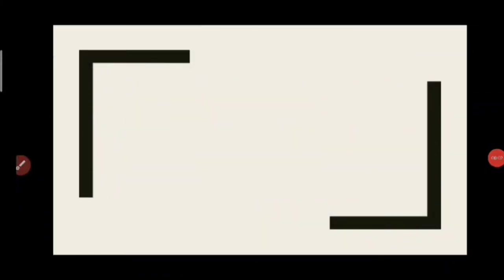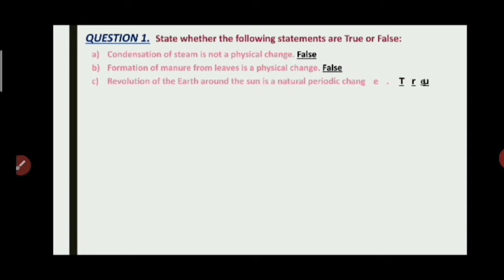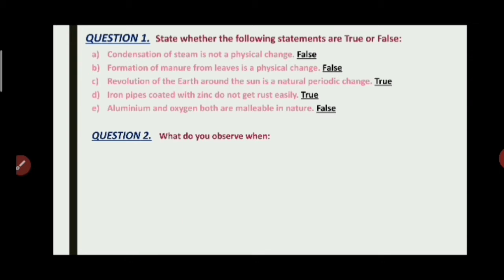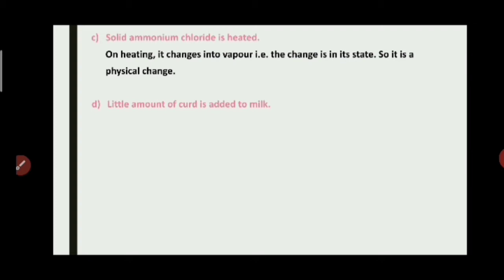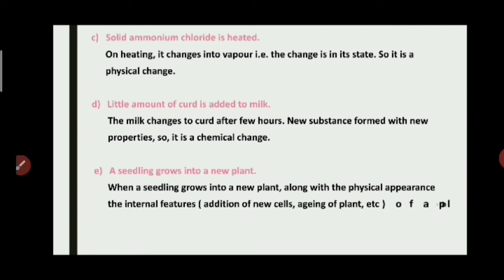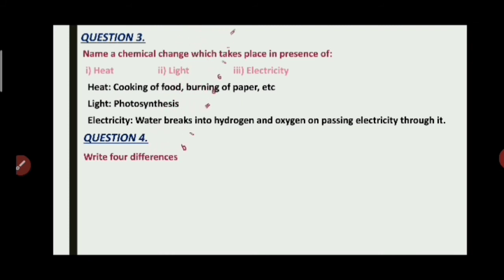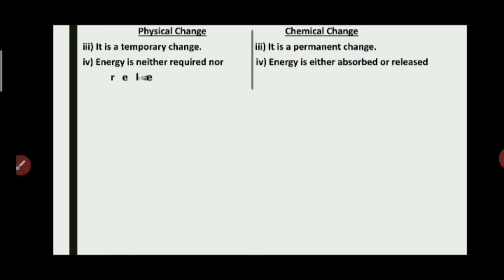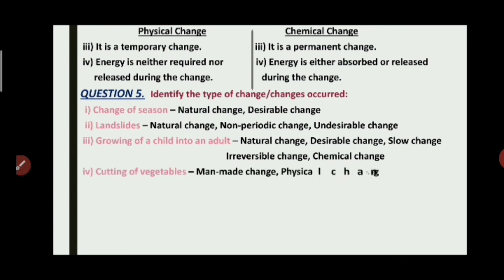ICSE CHEMISTRY CLASS 8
Discussion of few questions and answers of the chapter 2 Physical and Chemical Changes by ARPITA TRIPATHY. pdf has been attached for the reference...